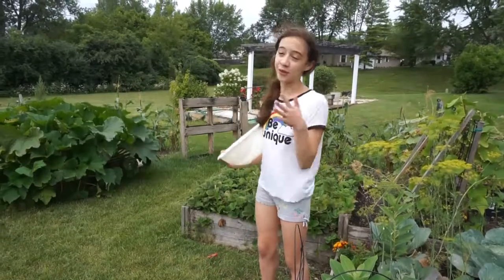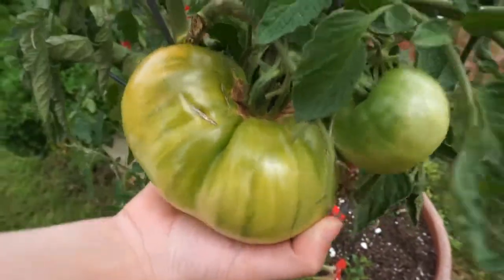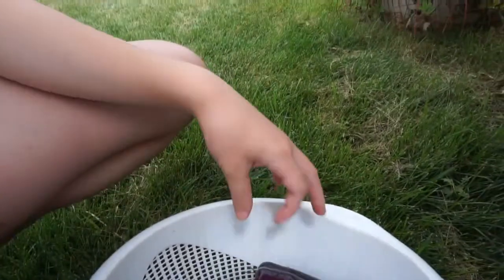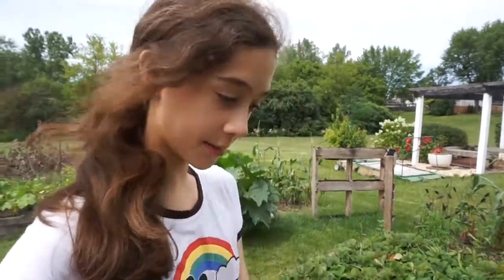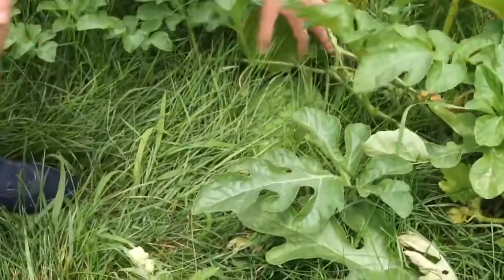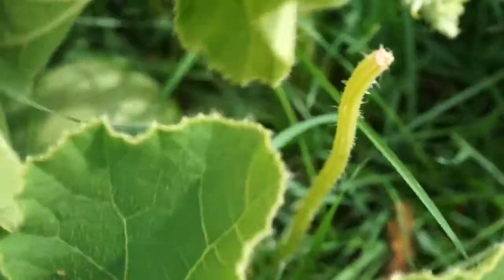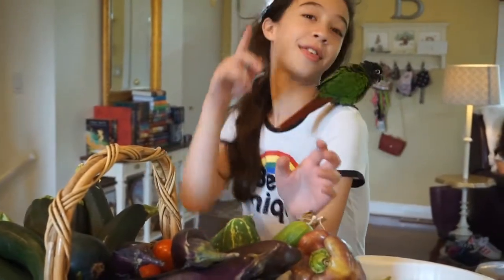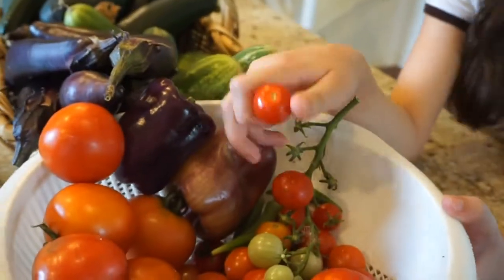GARDENING WITH KIDS / VEGETABLE GARDEN HARVEST JULY 2020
Find out what we harvest this week from our backyard vegetable garden. Our zucchini is producing well and we are enjoying our cucumbers also,
We are having a big  problem with rabbits and some garden pest. Hopefully we can still enjoy our watermelon and squash,
Xoxo
S&H Sisters Forever